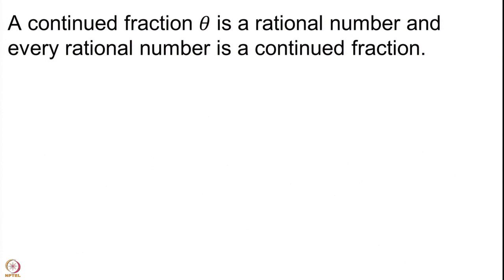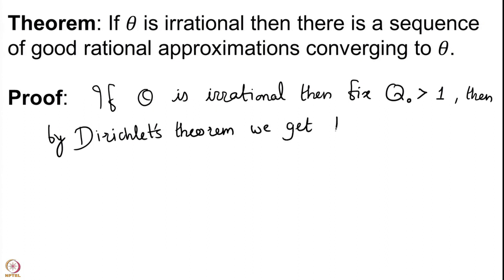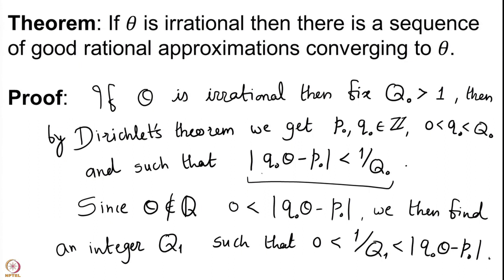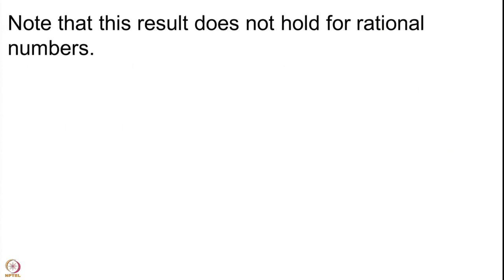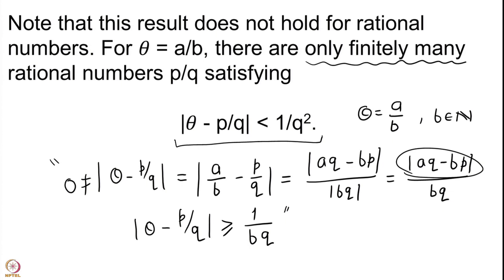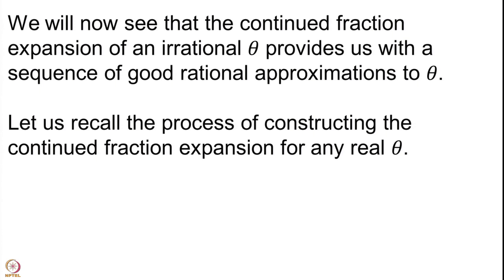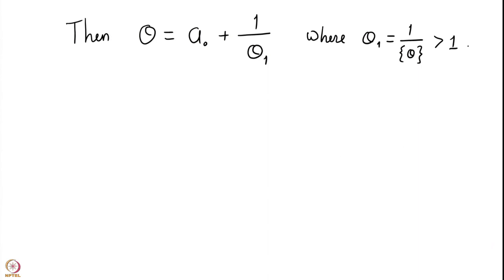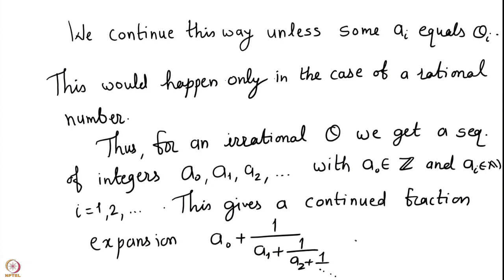Week 10-Lecture 52 : Good rational approximations